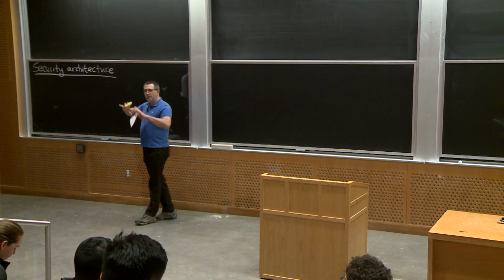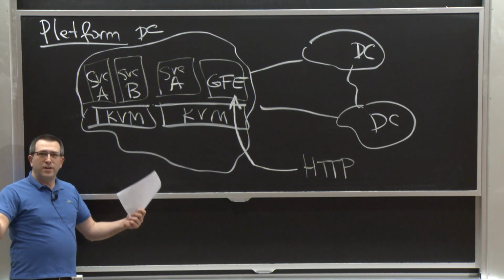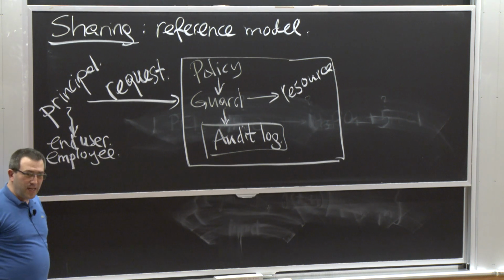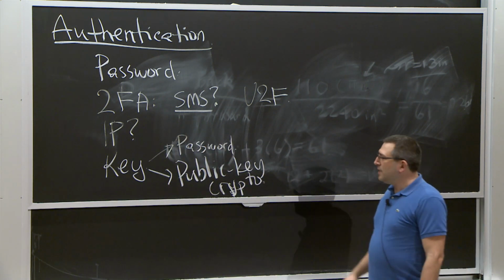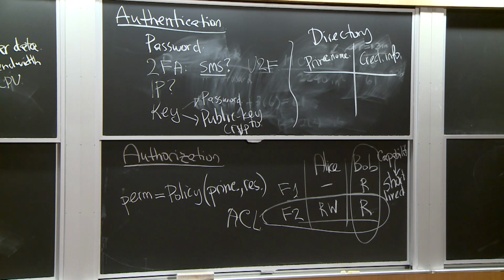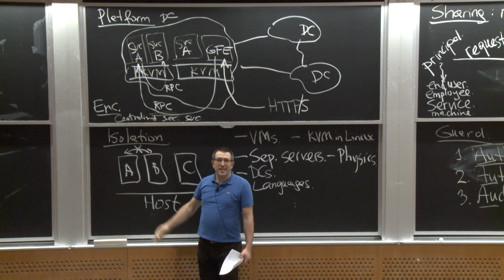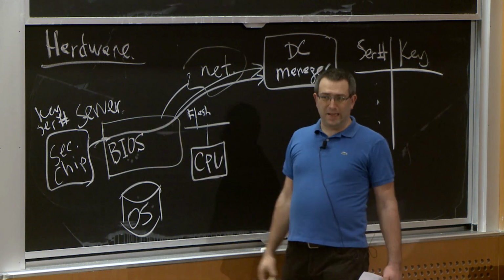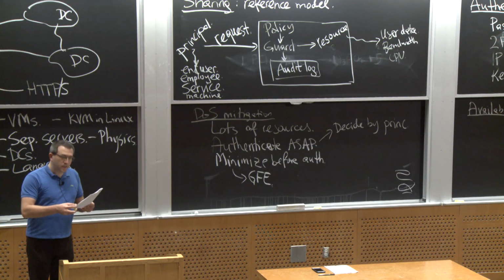6.858 Spring 2020 Lecture 2: Security architecture